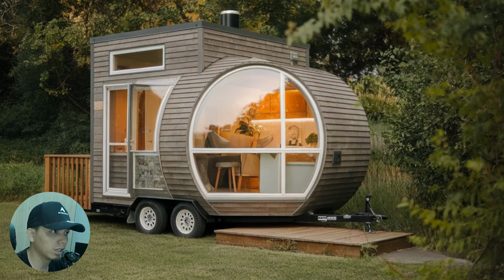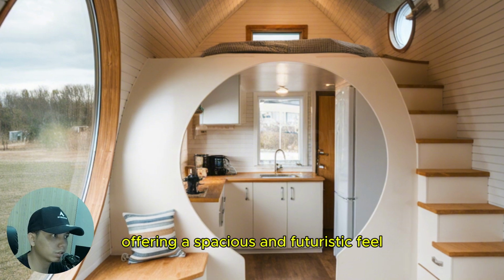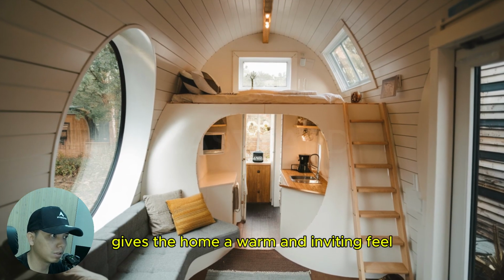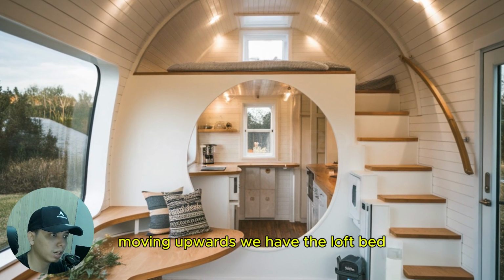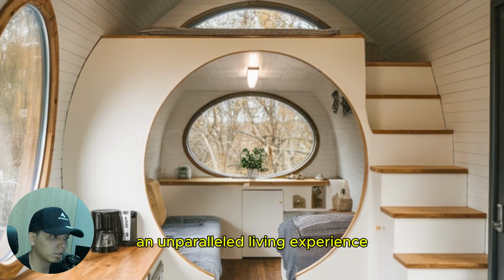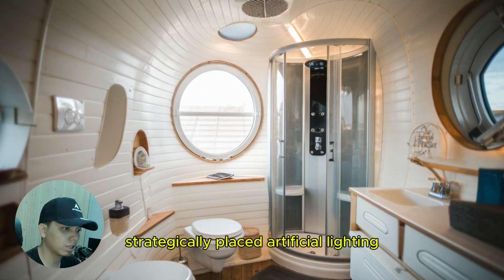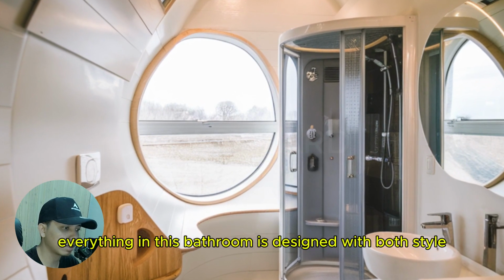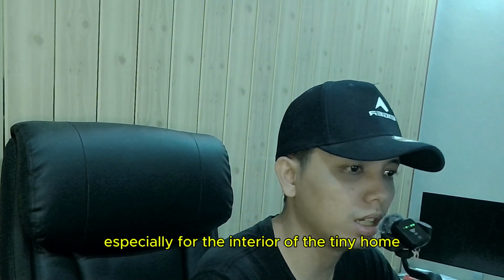The Most Viral Tiny House Ever!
Welcome to the most unique tiny house on wheels! 🚐✨ This one-of-a-kind home features a stunning bubble-shaped living room with a massive window, letting in endless natural light and breathtaking views. The cozy kitchenette blends seamlessly into the space, making it perfect for compact yet comfortable living. Wrapped in beautiful wooden panels, this tiny home sits on a lush green landscape, complete with a charming wooden deck for relaxing outdoors. Get ready to explore this extraordinary tiny house design—let’s dive in!
tep inside this **uniquely designed tiny house**, where creativity meets functionality in the most stunning way! This isn’t just any compact home—this tiny house features a **bubble-shaped living room**, offering a spacious and futuristic feel while blending seamlessly with its cozy interior. The highlight of this space is the **large window**, flooding the room with natural light during the day and providing a breathtaking view of the surroundings. Whether you're relaxing with a book, enjoying your morning coffee, or simply taking in the beauty of nature, this **panoramic window** creates an open and airy atmosphere that makes the space feel much bigger than it actually is.
I estimate the cost of building this tiny house at around $69000

tiny home
tiny house
tiny homes on wheels
tiny house on wheels tour
tiny homes
cabin tiny house
tiny house ideas
container home
tiny homes on wheels tour
tiny home on wheels for sale
morrison tiny house on wheels
tiny homes on wheels for sale